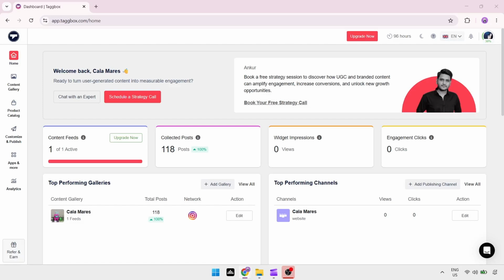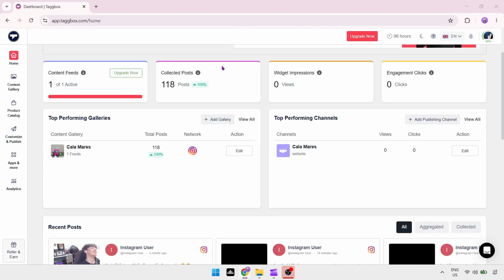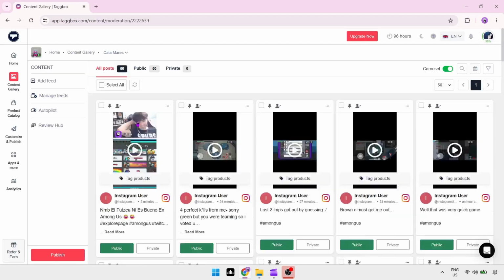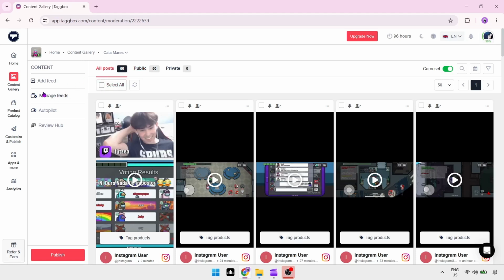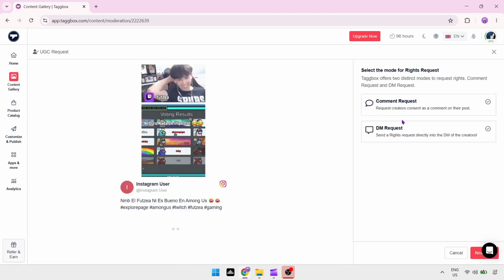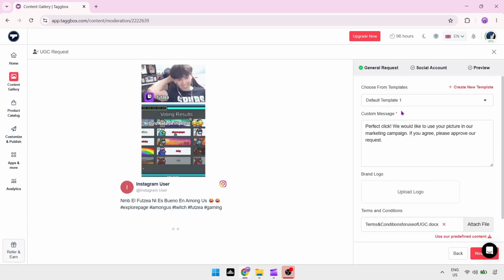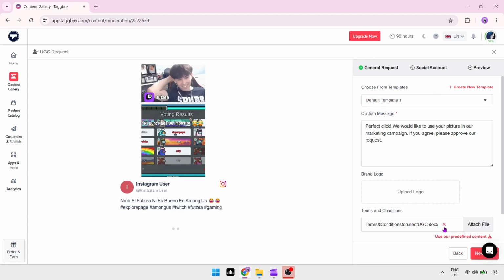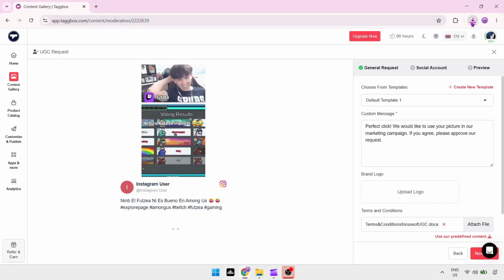How To Request Content Rights Using Taggbox (Full Guide)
In this video, you will learn the exact process of requesting content rights from creators through the Taggbox platform. Managing User-Generated Content (UGC) legally is crucial for any brand, and Taggbox makes it simple to obtain official permission.

What you will learn in this video:
- How to identify high-quality creator content for your brand
- The step-by-step process of sending a rights request
- How to manage and track approvals within the dashboard
- Best practices for securing UGC rights efficiently